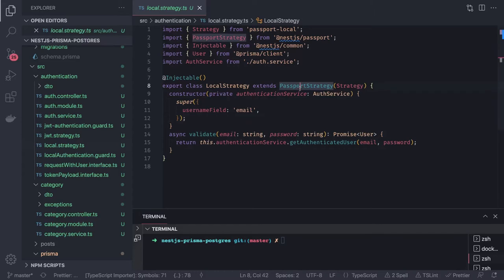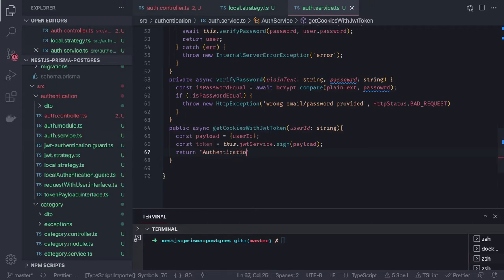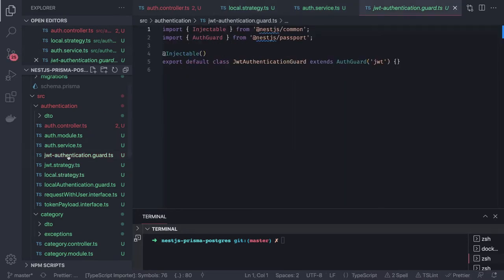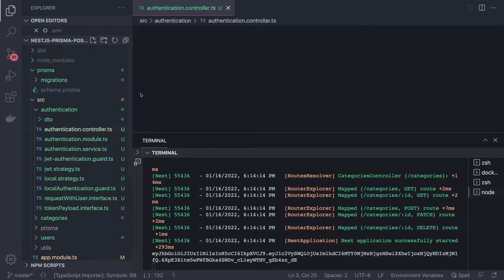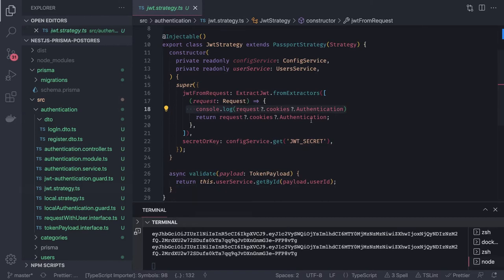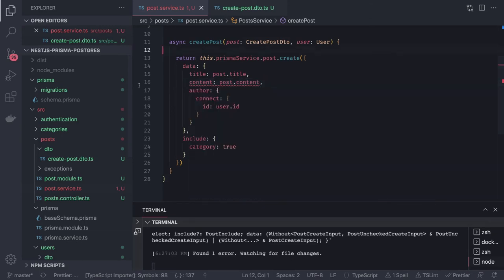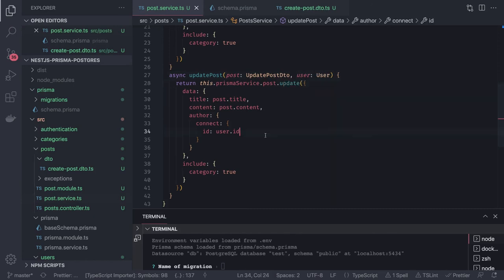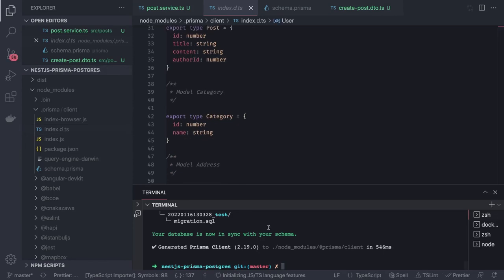Nest JS API development with Prisma ORM and Postgres - Part-2 #11